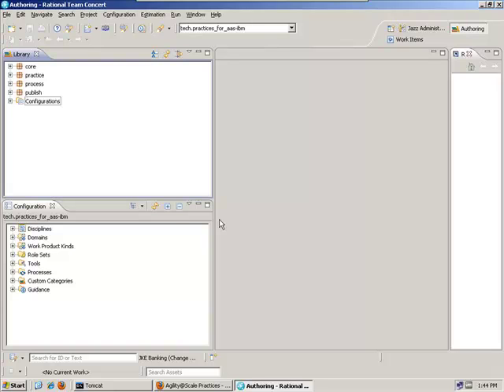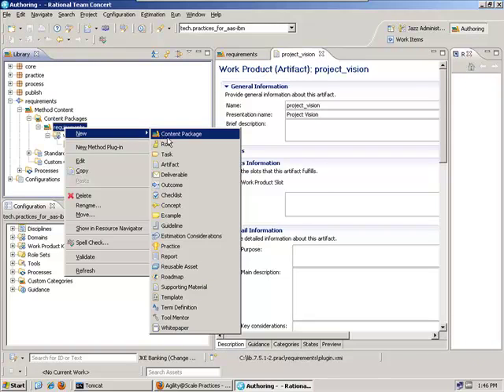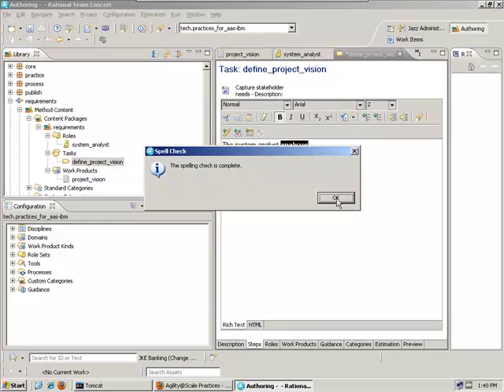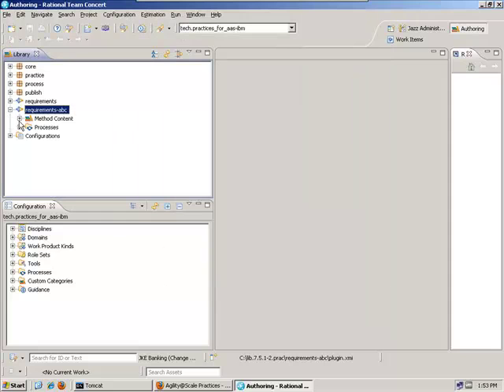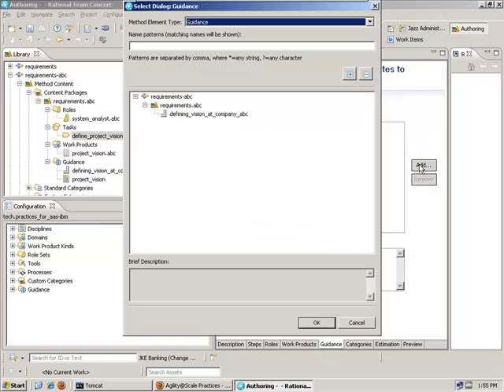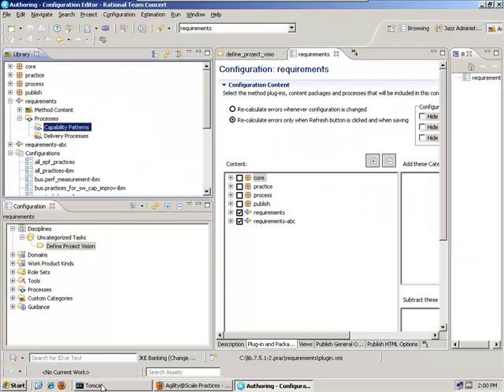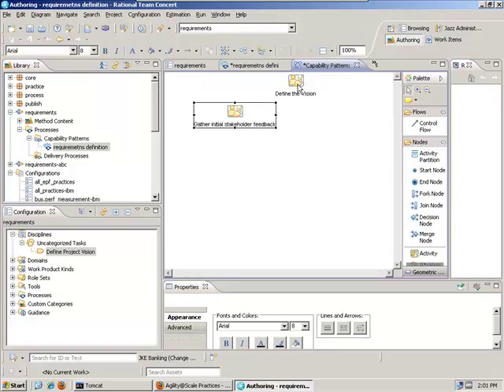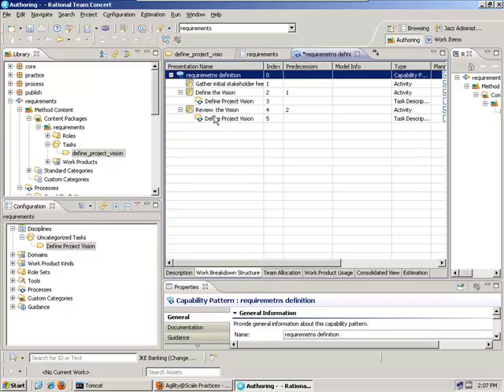RMC 7.5.2 Demo of main features (this is not the latest version)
This is a demonstration of Rational Method Composer 7.5.2's main authoring features.